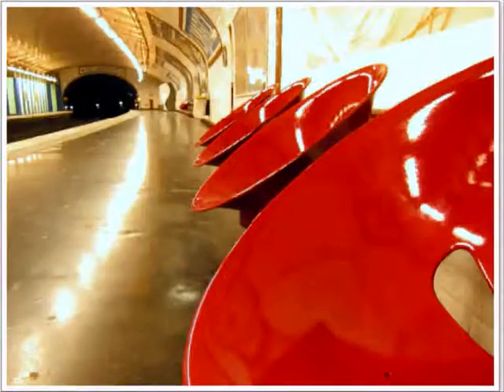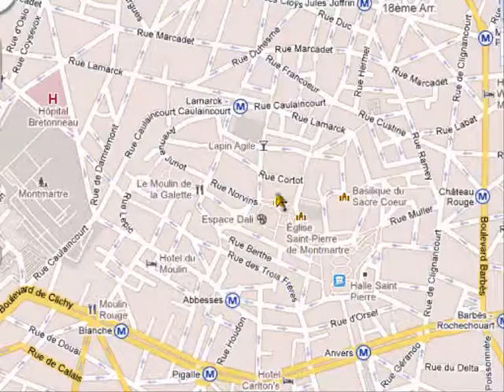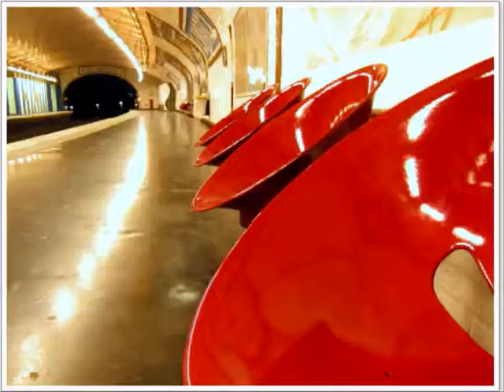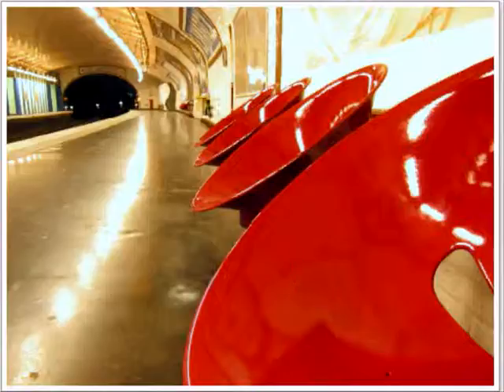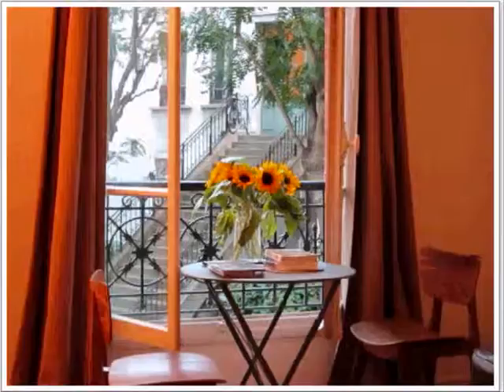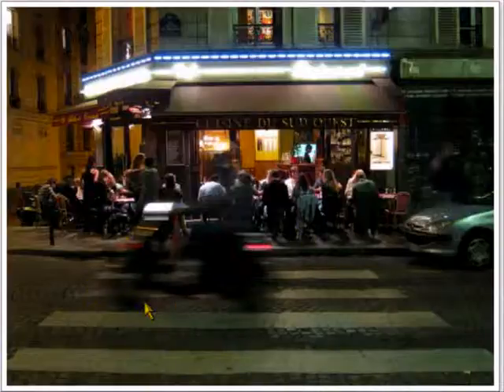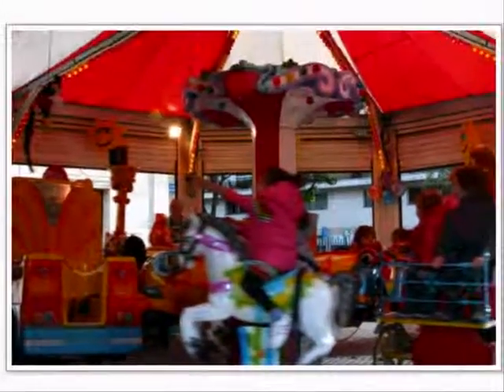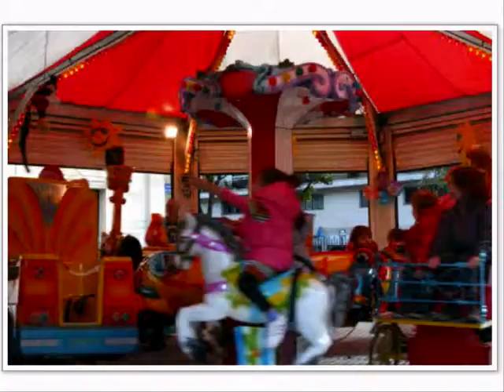Friendly Paris Photo Critiques - 'Jane from Rhode Island, USA'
Short and friendly Paris photo critiques, hints and ideas on improvements in subject, composition, framing, colours, position and post-shooting treatment from top Paris street photographer, Sab Will... your photography will never look back!